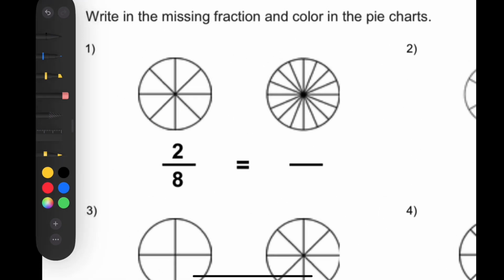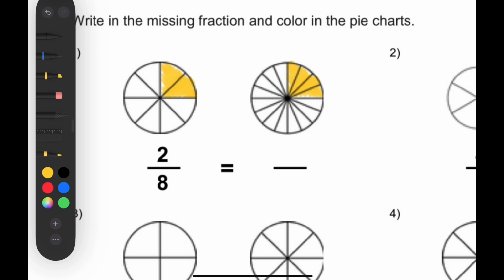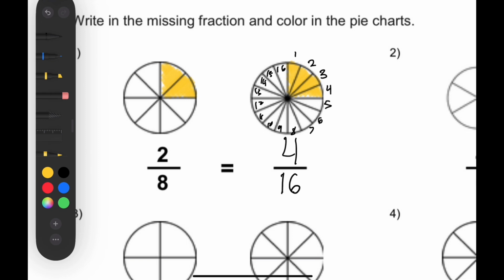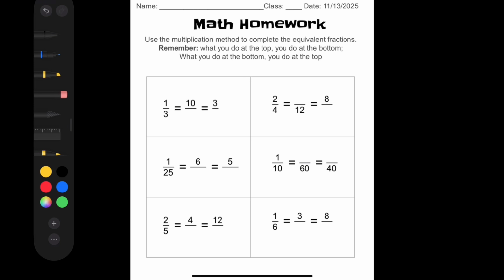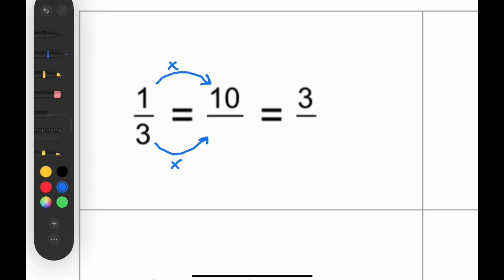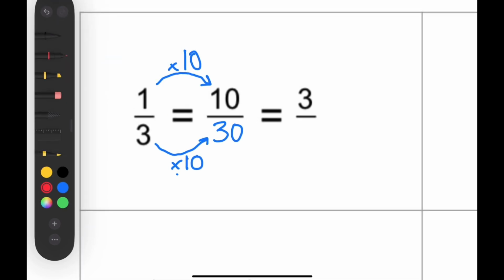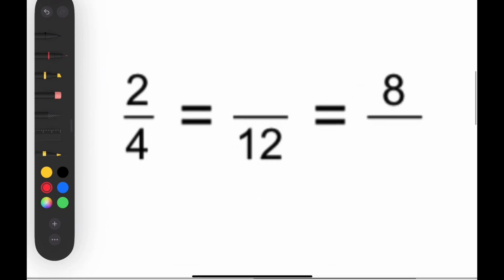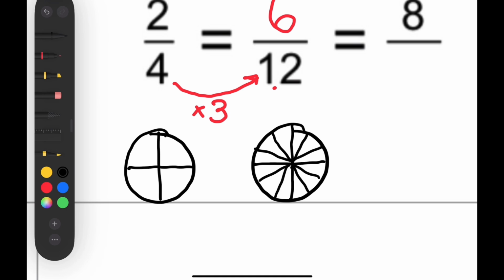Equivalent fractions using models and multiplication